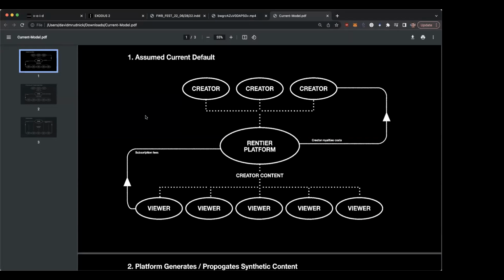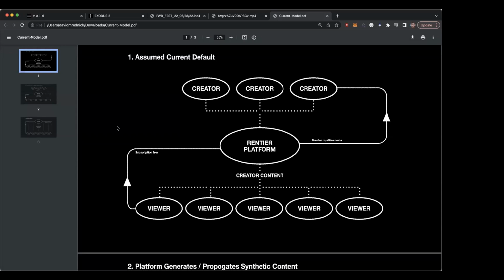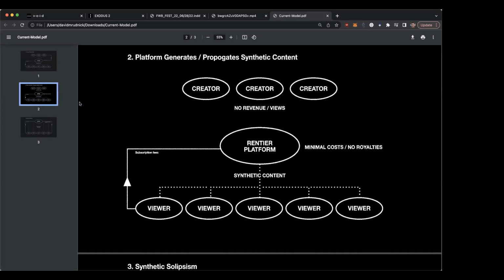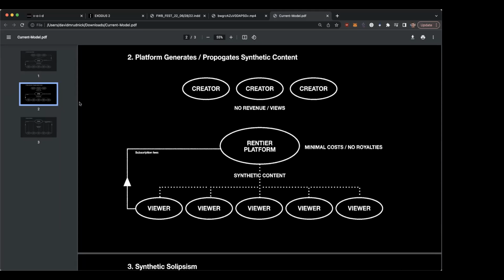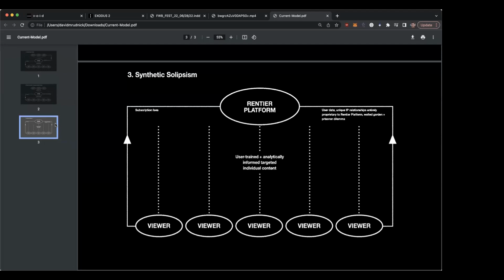MIT Media Lab: David Rudnick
Lunch Lecture series organized by the Future Sketches group at MIT Media Lab about generative AI and artistic practice: David Rudnick (2023)